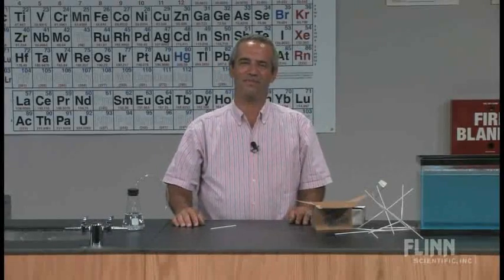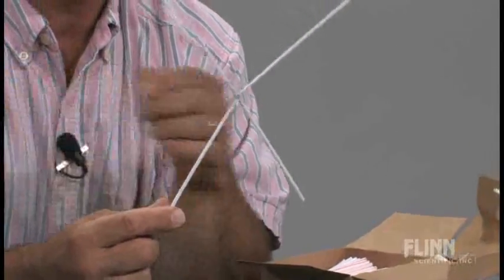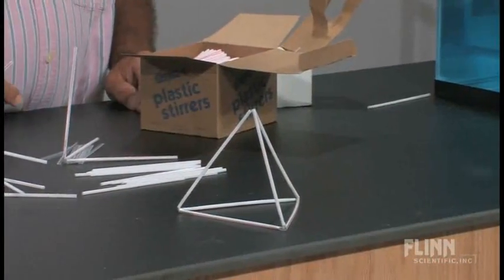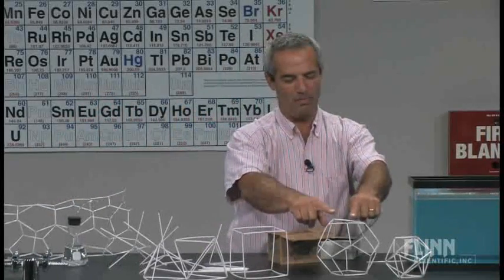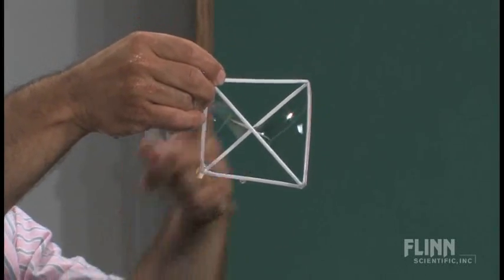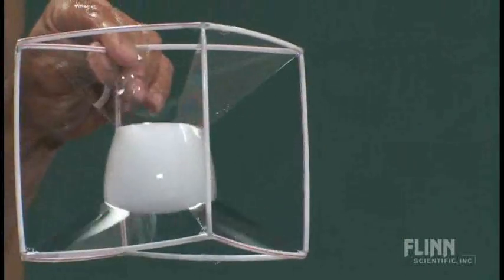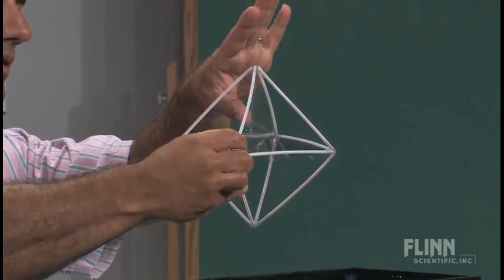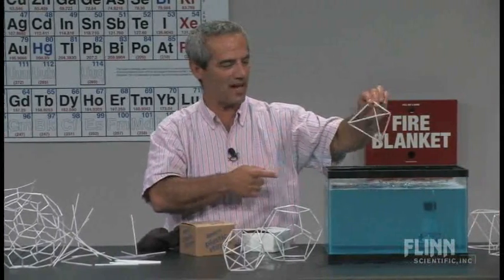Simple Structures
Build model frames and dip them in soap solution to view soap-bubble structures of molecular shapes and molecular geometry. Creative and entertaining!